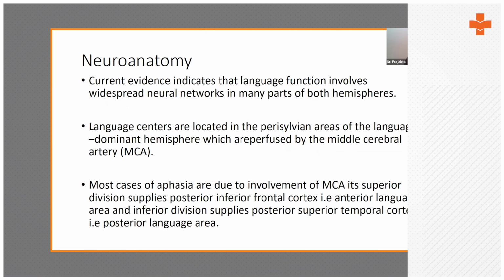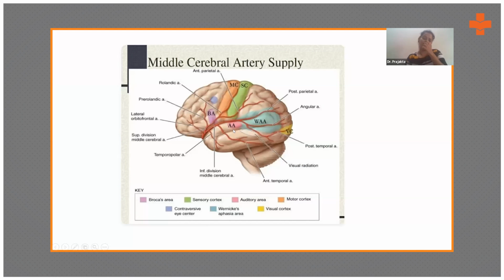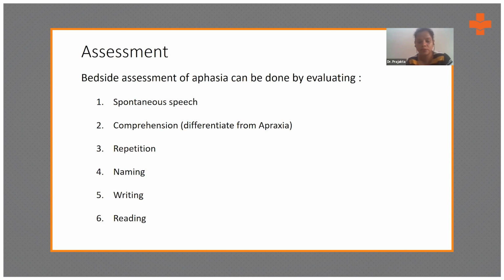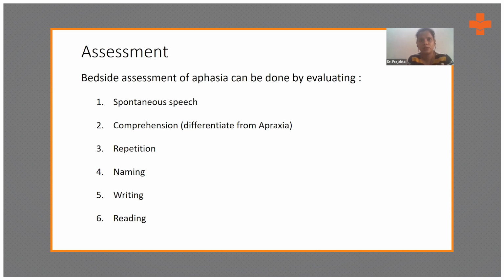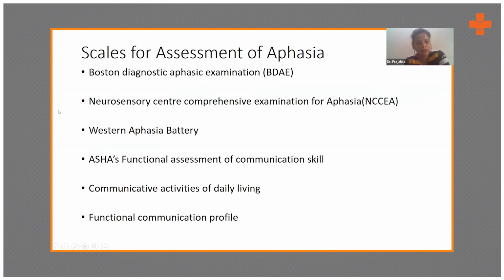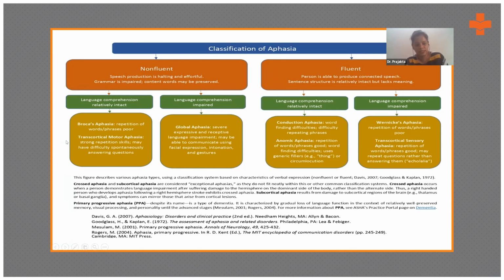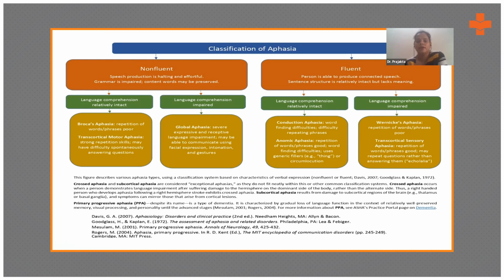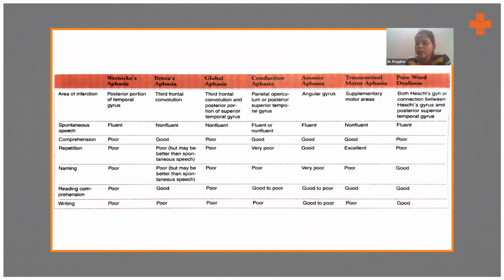Neuroanatomy and Assessment of Aphasia | Medical Case Discussion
In order to diagnose aphasia and determine the appropriate course of treatment, a speech-language pathologist can conduct a comprehensive language assessment. A person's ability to name common objects, engage in conversation, and understand and use words is assessed during the assessment.

Dr. Prajakta, Physiotherapist at Saifee Hospitals, Mumbai & Asra- Audiologist And Speech Language Pathologist at Saifee Hospitals explains Neuroanatomy and assessment of aphasia